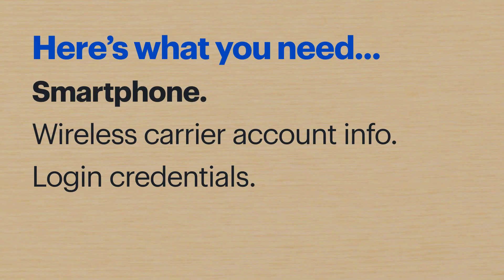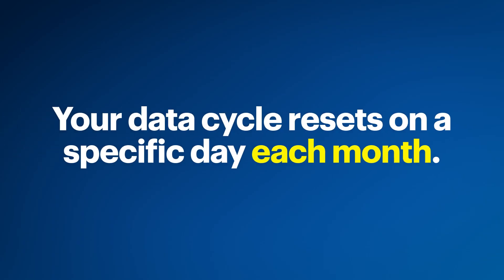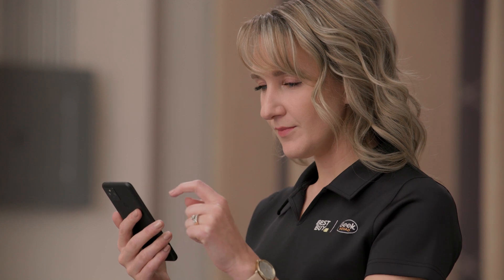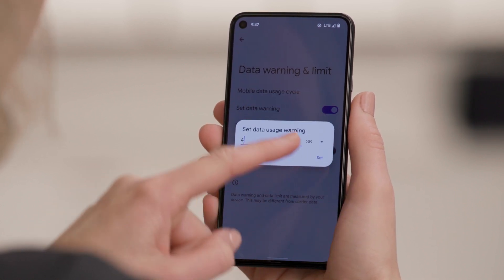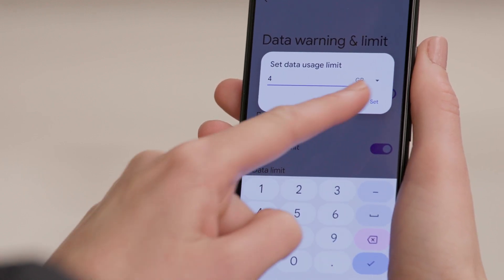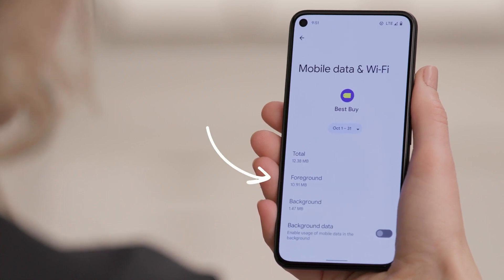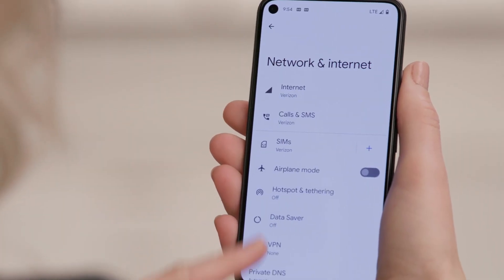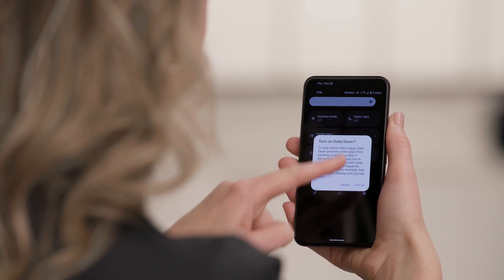Tech Tips: How to track cell phone data usage.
If you keep going over the data limit on your phone plan, Geek Squad Agent Bennett can help. In this video, she’ll show you how to keep track of your data usage, get notified when you’re close to your limit and give you tips to reduce how much data you use. She’s using a Google Pixel 5. Steps may vary if you have a different phone.

What is prepaid service?

Click here to find out how a Best Buy Home Expert can help you